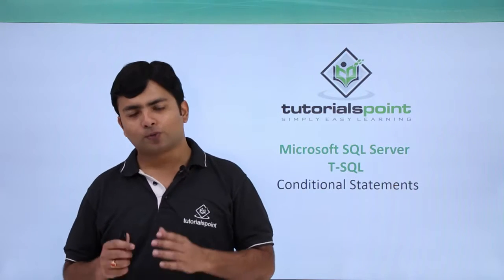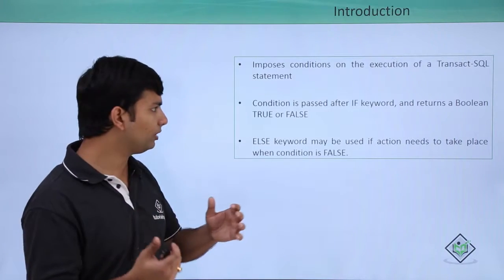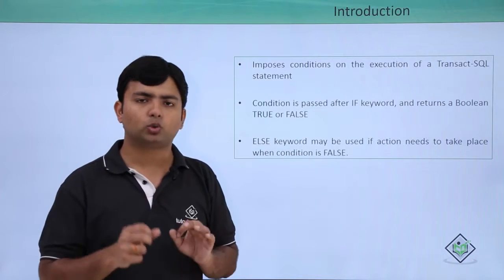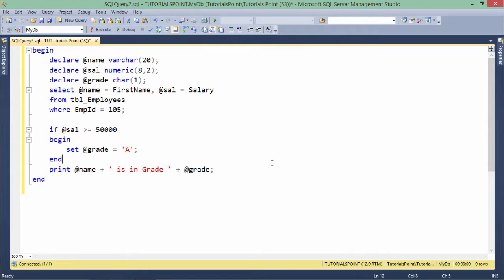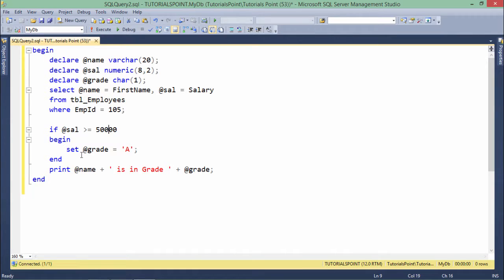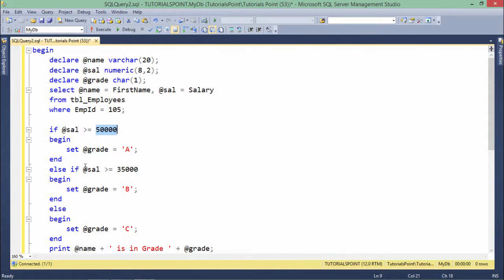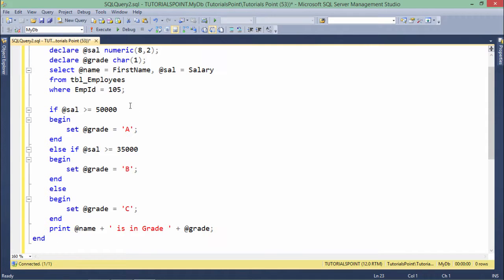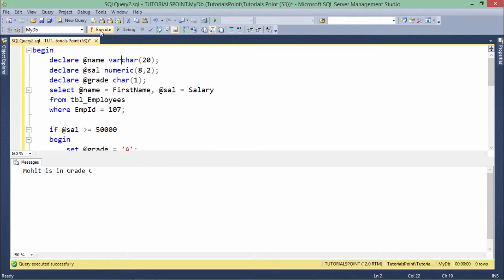T-SQL - Conditional Statement